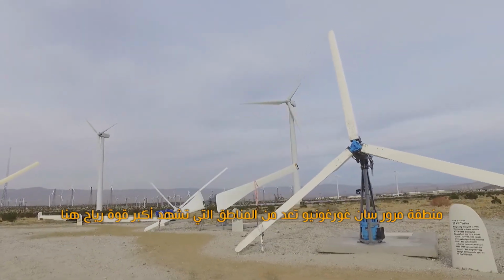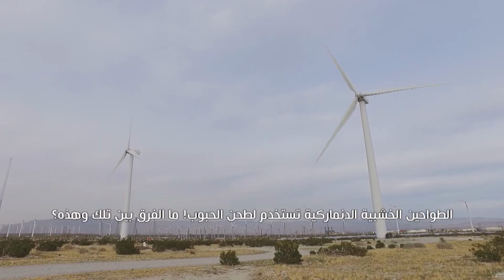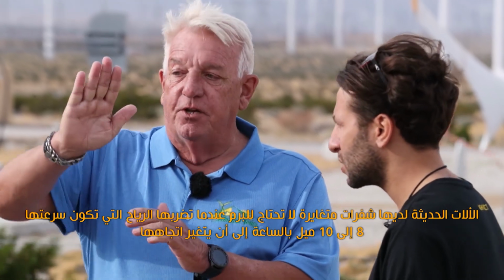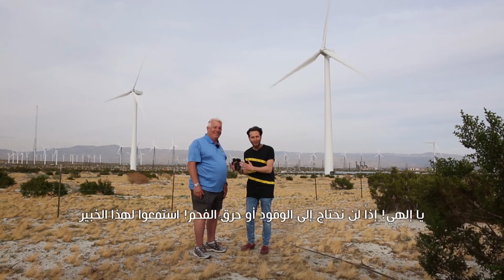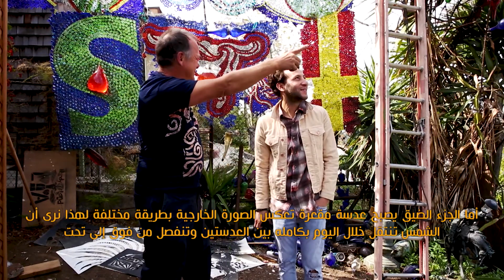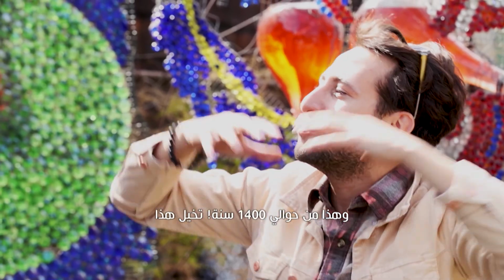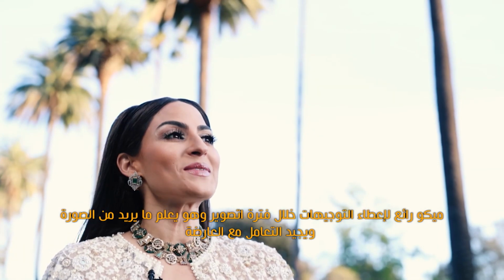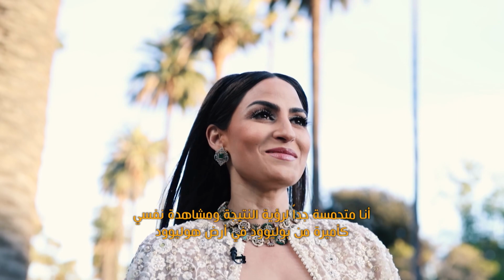جولات ميكو - طواحين الهواء، راندي لاند وجلسة تصوير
في هذه الحلقة من جولات ميكو، لا نزال في لوس أنجلس في كاليفورنيا بالتحديد
خلال رحلته اليوم ، سيتوجه ميكو أولاً إلى محطة لتوليد طاقة الرياح حيث سيجتمع مع راندي ، الذي سيشرح له كيف يتم حصاد طاقة الرياح وكيف يتم توليد الطاقة دون الإضرار بالبيئة أو تلويث الأرض وما هي آثار الشمس على مصدر الطاقة المتجددة هذا
بعد أن يتعلم عن طاقة الرياح ، سيتوجه ميكو إلى راندي لاند - أحد المعالم في لوس انجلس الذي تم إنشاؤه من قبل الفنان رندلت كينغ لورنس
هناك ، سيلتقي مع راندي الذي سيشرح له كيف أصبح هذا الهيكل الرائع المصنوع من زجاجات على شكل دمعة مليئة بالماء وجهة سياحية
 سوف يشرح راندي كذلك أهمية الشمس في خلق هذه الخدع البصرية التي تثير إعجاب العديد من المارة
وأخيراً في رحلته ، سوف يكون ميكو خلف الكاميرا ليصبح مصور محترف. في الواقع ، سوف يقوم بتصوير مدونة التجميل  آمي ديساي في شوارع بيفرلي هيلز الشهيرة. سيكون التحدي الرئيسي الذي يواجهه هو استخدام الشمس لالتقاط الصور المثالية